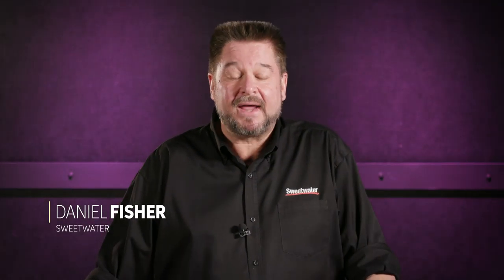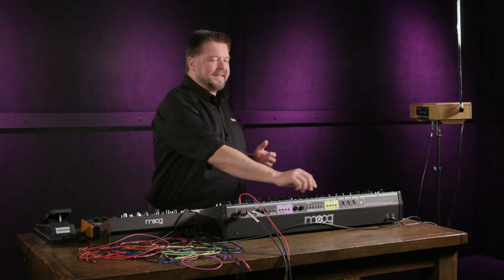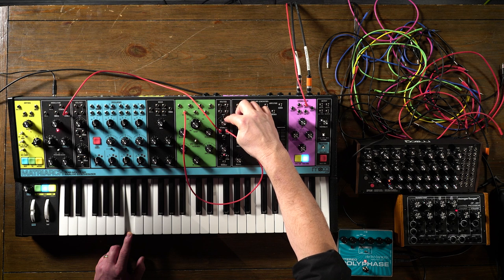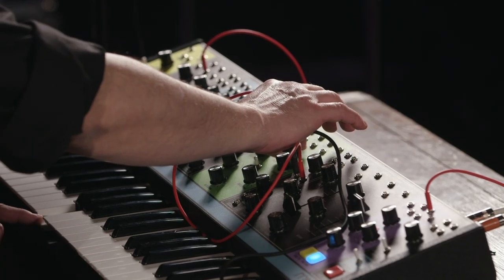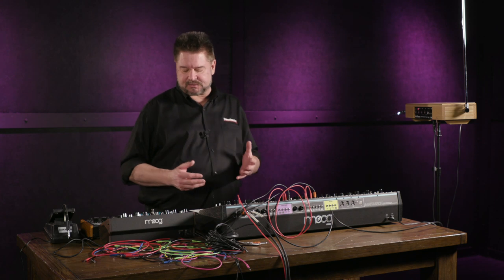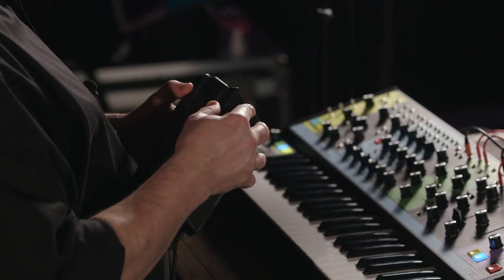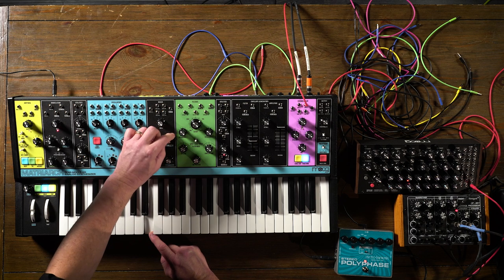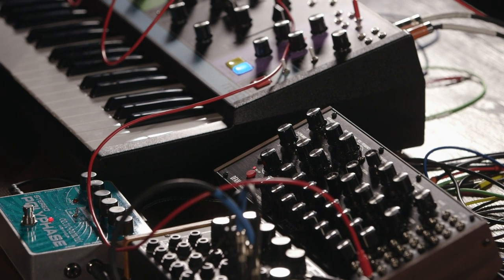Control Voltage (CV): What it is and How it Works — Daniel Fisher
Daniel Fisher, Sweetwater's mangler of modules, de-mystifies control voltage, and shows you how you can tap into its creative potential with your own synthesizer setup.

After you watch, check out Sweetwater.com today for all your music instrument and pro audio needs!

0:00 – Intro and First Performance
0:40 – Control Voltage Overview
2:15 – Filter Controlled by CV
4:09 – Filter Controlled by LFO Shapes
8:12 –CV Through an Attenuverter
9:27 – Sample & Hold CV Source
11:59 – CV is a Universal Source
12:15 – Oscillator Controlled by LFO Shapes
13:55 – Oscillator Controlled by an Envelope
15:43 – CV to Guitar Pedal's Expression Jack
17:24 – CV Controlling an EFX Polyphase Phase Shifter
19:28 – Moog Etherwave Plus as a CV Source
21:06 – CV Controlling Delay Times
21:54 – CV Controlling the Moog DFAM
23:47 – Analog Sequencer as a CV Source
25:20 – Thanks for Watching!
25:31 – Final CV Performance